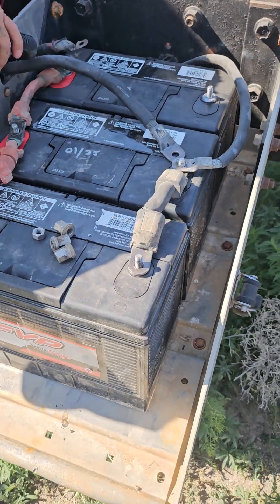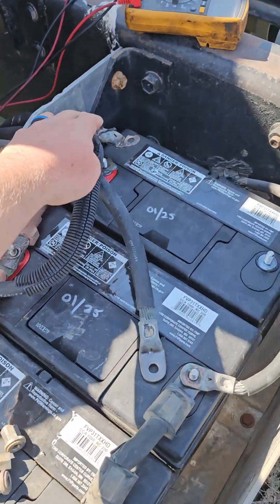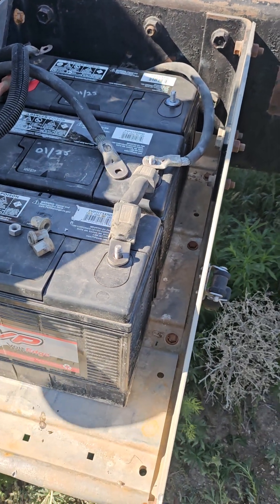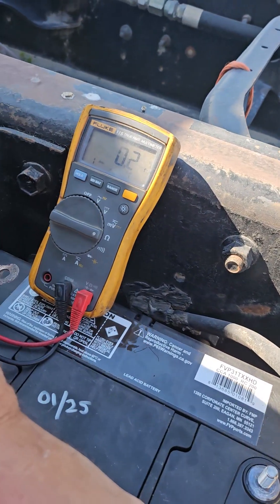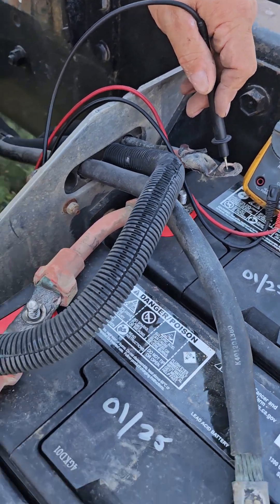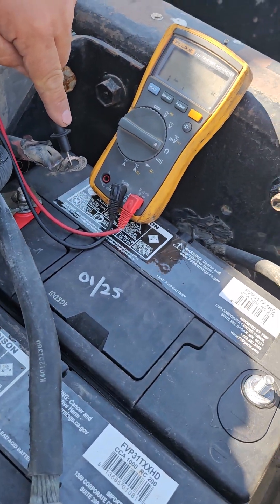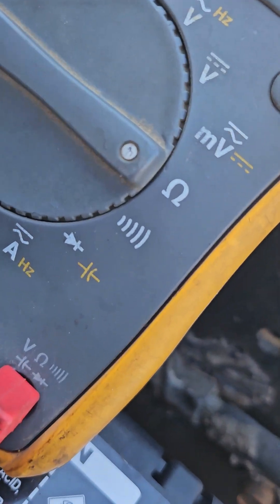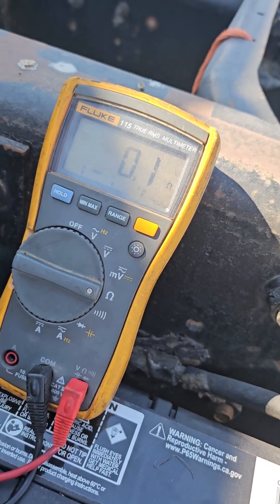How to tell positive and negative battery cables apart